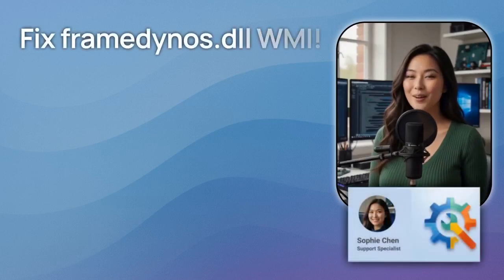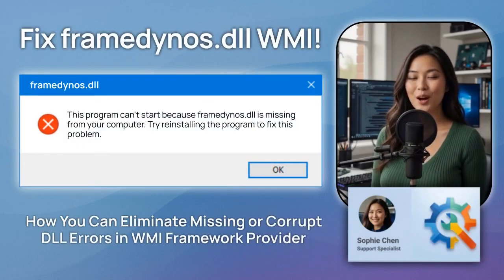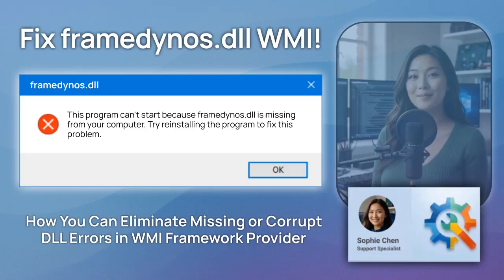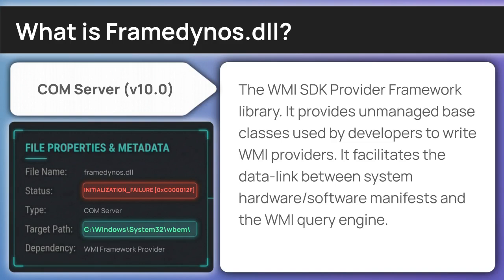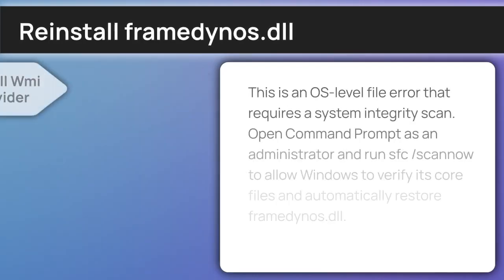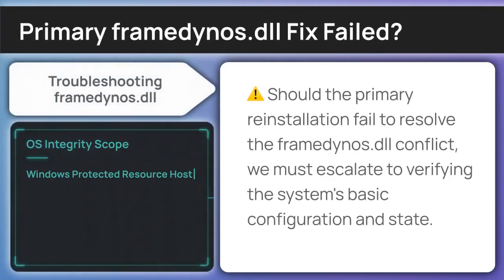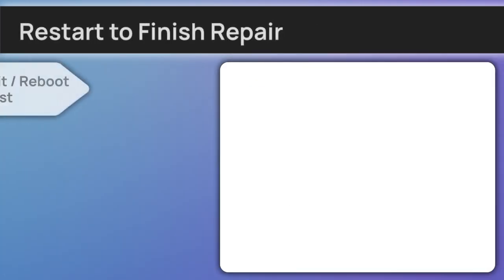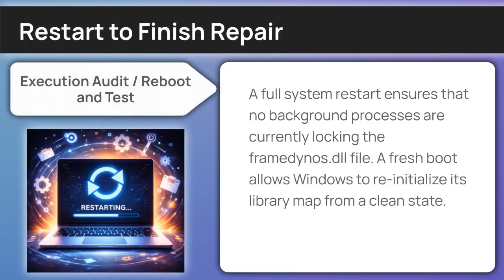Fix framedynos.dll WMI!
Framedynos.dll: Easy Steps to Repair Launch Problems Due to Missing or Corrupt DLLs in WMI Framework Provider. 🛠️⚙️ Optional software related to this issue is available

Running into a 'Framedynos.dll not found' error? This usually means Windows can’t locate or register a required component that WMI Framework Provider depends on.

What is Framedynos.dll? The WMI SDK Provider Framework library. It provides unmanaged base classes used by developers to write WMI providers. It facilitates the data-link between system hardware/software manifests and the WMI query engine.

As a Windows Component Library DLL, Framedynos.dll uses the COM Server framework within WMI Framework Provider. In this tutorial, I’ll cover a few practical troubleshooting steps that may help resolve the error.

▶ Main points discussed:

- Resolving missing framedynos.dll dependency files
- Learn about framedynos.dll file

Timestamps:

00:00 - framedynos.dll Missing? Here’s How to Fix It
00:19 - What Is framedynos.dll in Windows and What Is Its Role
00:40 - Download framedynos.dll File and Reinstall Properly
01:02 - Restart Your Computer to Verify the Fix
01:20 - Register System Files to Fix framedynos.dll Error
02:00 - Do Not Download framedynos.dll from Random Websites